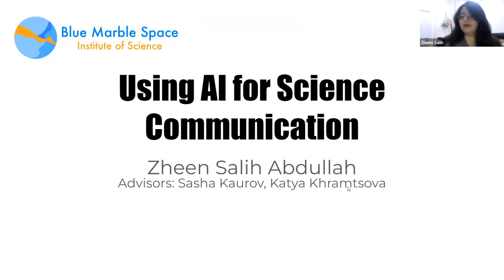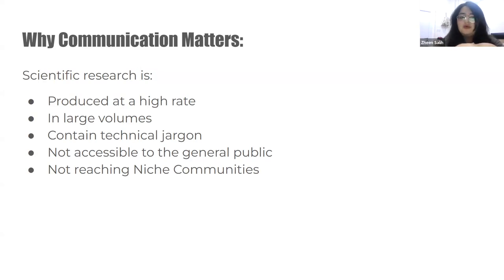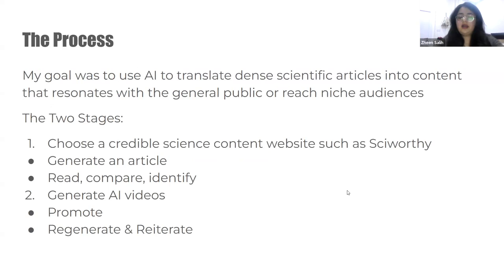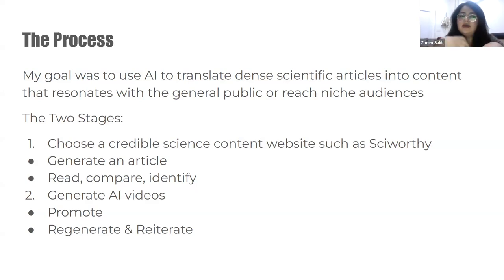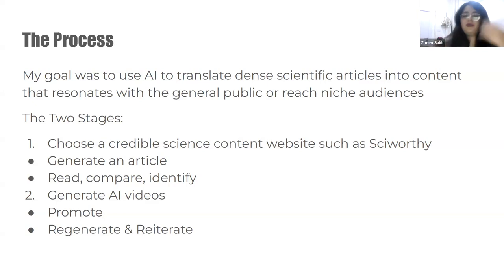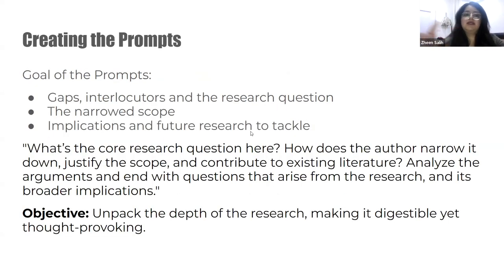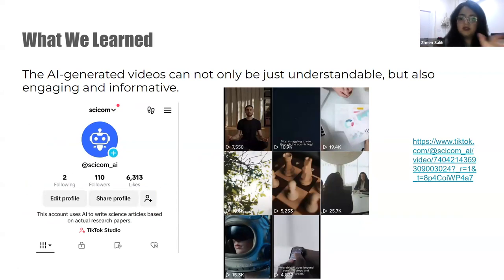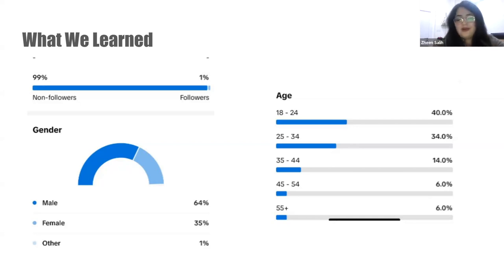YSP BlueSciCon 2024 — Zheen Salih Abdullah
Using AI for Science Communication